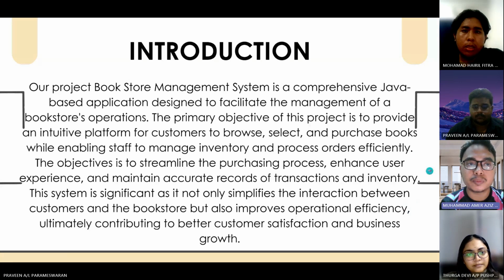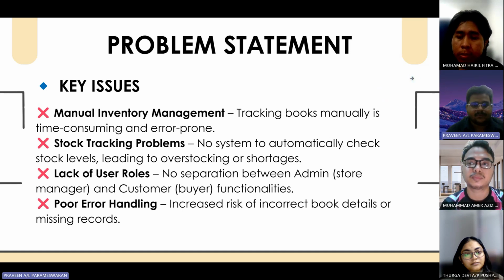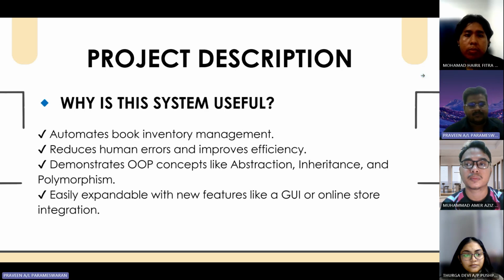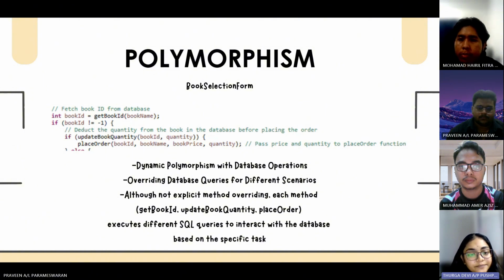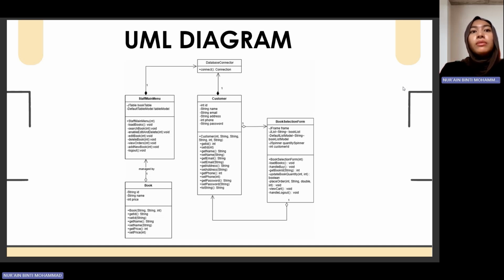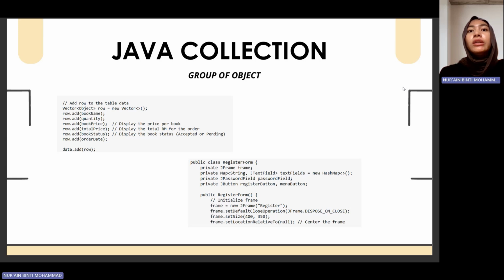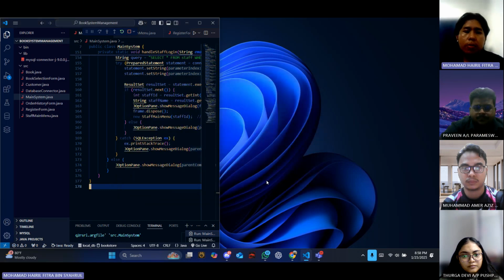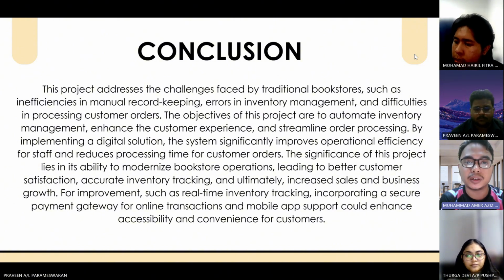Project Mini (Book Store Management) OOP/UTeM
1. MUHAMMAD AMER AZIZ BIN SEZALI (B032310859)
Divide tasks among members and write documentatlon. Test the system to ensure all functlonalltles work as Intended and prepare a presentatlon for project demonstratlon.

2. MOHAMAD HAIRIL FITRA BIN SYAHRUL ( B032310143 )
Write Java source code (OOP concepts, main functionality) and SQL database setup (bookstore.sql), implement core business logic for order processing, and optimize database queries for performance.

3. PRAVEEN A/L PARAMESWARAN (B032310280)
Implement exception handling and connect GUI with the database (DatabaseConnect write unit tests for critical components, and create error logging mechanisms for better debuggin)

4. THURGA DEVI PUSHPANATHAN (B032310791)
Implement GUI (OrderHistoryForm, customer login system, and admin interface), ensure responsive design for different devices, and conduct user interface testing for usability.

5. NUR’AIN BT MOHAMMAD (B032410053)
Design UML diagrams (class, use case, and sequence diagrams) and implement a book management system using collections